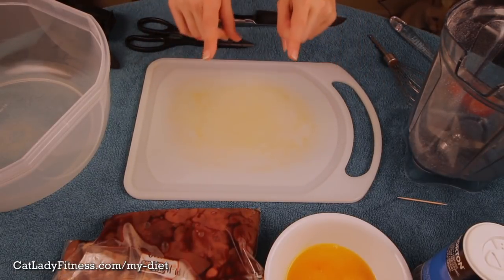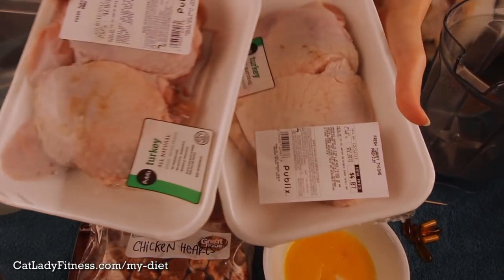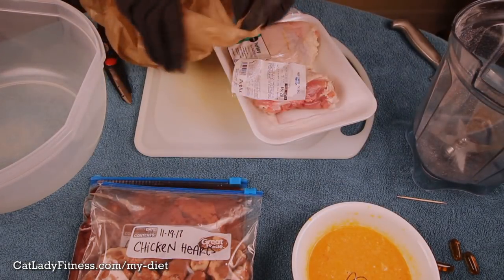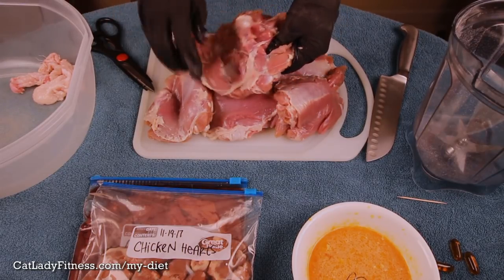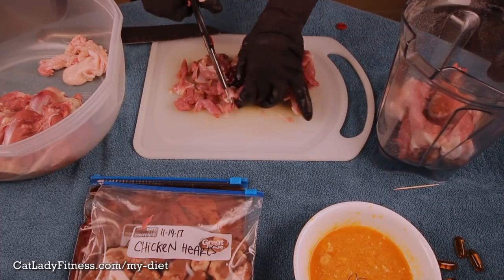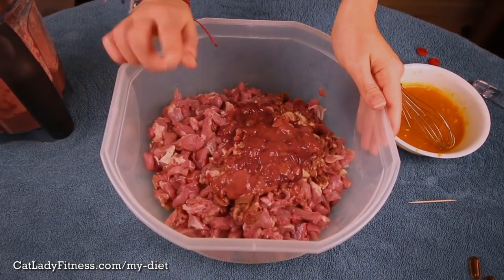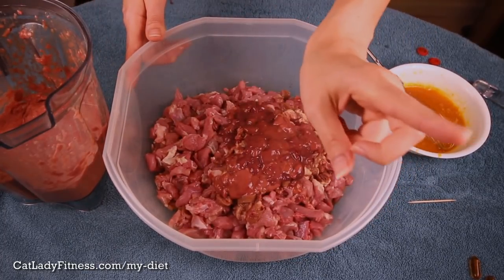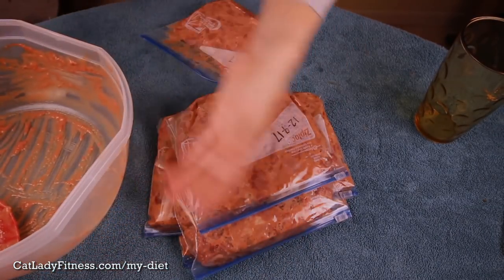How to make Raw Cat Food WITHOUT a Grinder! (RECIPE) - Homemade Cat Food / Cat Lady Fitness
*PLEASE NOTE: I have a video about this in the Cat Stuff Playlist, but I do suggest always MIXING turkey with ANOTHER meat source (ie. half turkey, half chicken) since cats can be sensitive to the L-Tryptophan – an amino acid that can cause sleepiness - in the turkey meat.

To answer a question I get a lot, my Vitamix is the Professional Series 300 (see on Amazon I've had it since 2012 and love it.

Make sure to check out my CAT STUFF video playlist if you have any questions BEFORE asking in a comment or emailing!!

The recipe in this video and my original "how to make raw cat food" recipe are adapted from the diet guidelines and recipe on feline-nutrition.org - which is a site I HIGHLY recommend for info on raw cat food! :)

Vitamix Blender (Professional Series 300)

Heavy Duty Kitchen Scissors

Click the thumbs up if you found this video helpful or interesting and SUBSCRIBE for new videos every week including cat video Caturdays, Tapping Tuesdays, and whatever other random things I feel like posting 😊 Thanks for watching!

◘→ Helpful links ←◘

◘→ Additional resources ←◘

💪 TrueHealthTrifecta.com

😺 CatLadyFitness.com

◘→ Discount links ←◘